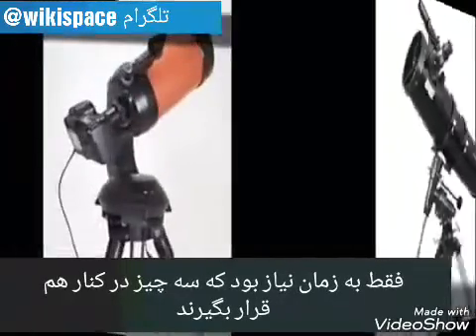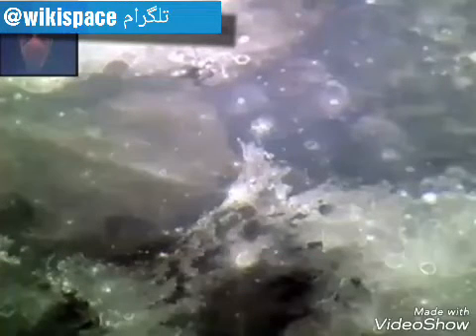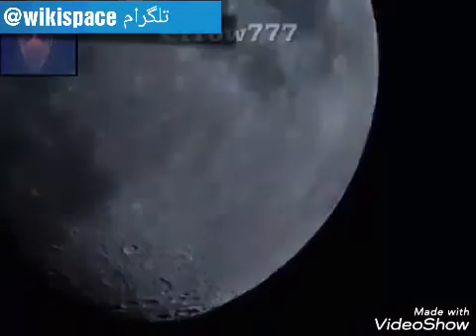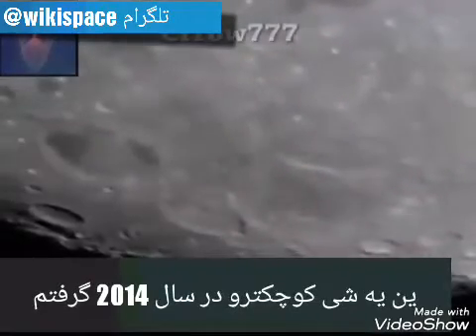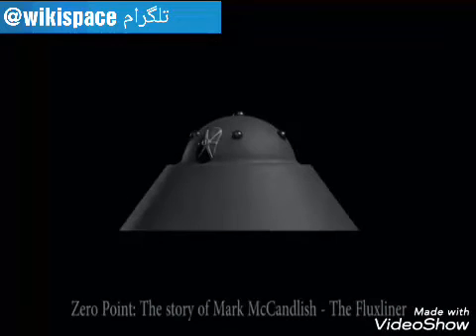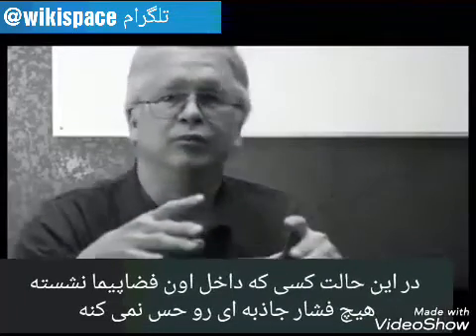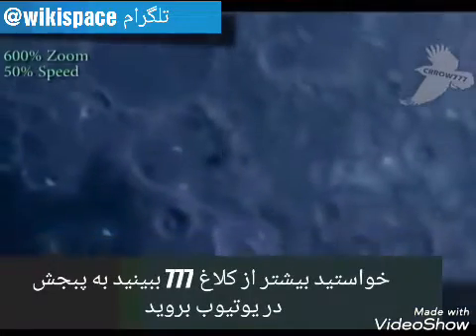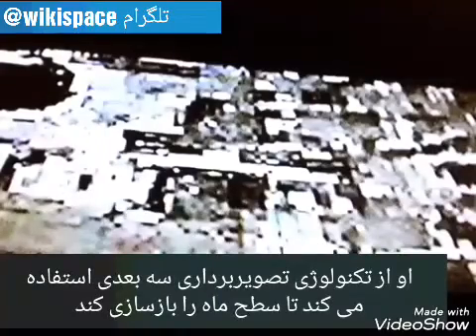آیا واقعا ماه سیاره ای خالی از سکنه است؟ این فیلم را ببینید تا نظرتان کاملا عوض شود.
حقایقی باورنکردنی از ماه که از ما پنهان ساختند. آیا واقعا ماه سیاره ای خالی از سکنه است؟ این فیلم را ببینید تا نظرتان کاملا عوض شود.